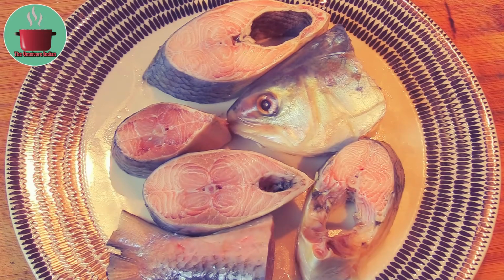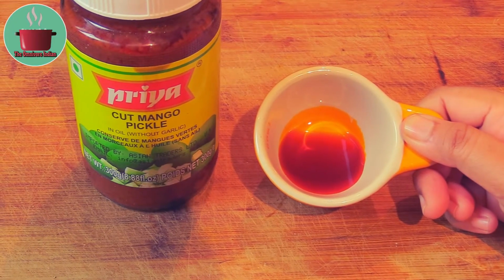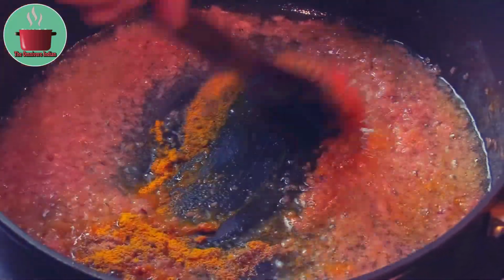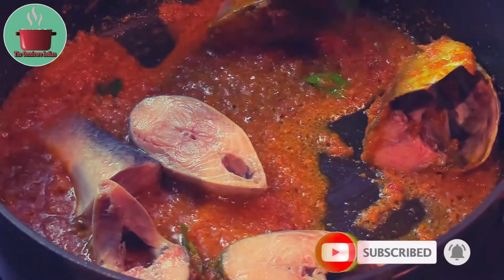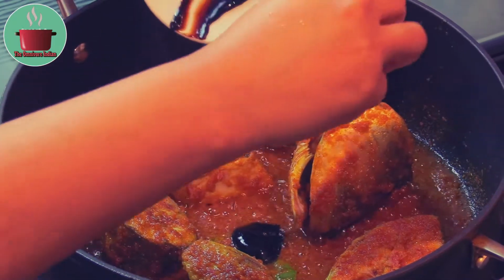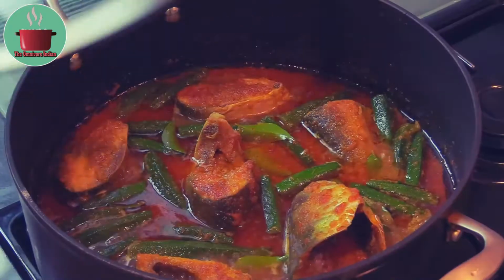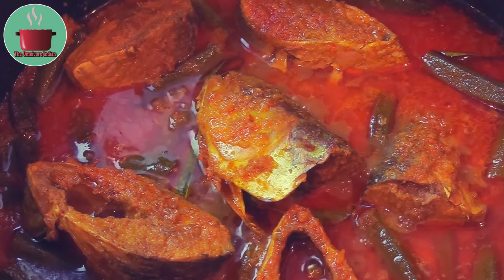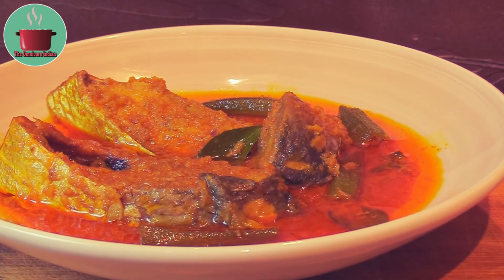HOT & SPICY HILSA CURRY II Andhra Style Hilsa Recipe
Hot and Spicy Hilsa Curry is a Hilsa fish recipe from the Andhra Pradesh region of India. The addition of Okra or Bhindi combined with the flavorful Hilsa fish gives this dish a unique spicy & tangy taste . Hilsa fish is also found in the Godavari river in Andhra Pradesh. Hilsa is called Pulusu in Telugu & is an expensive delicacy. Traditionally this Andhra recipe is cooked in a clay pot, but it is equally tasty cooked in a normal kitchen pot. Give this spicyhilsacurry a try!

Composer: Sound Idea
Label: Sound Idea